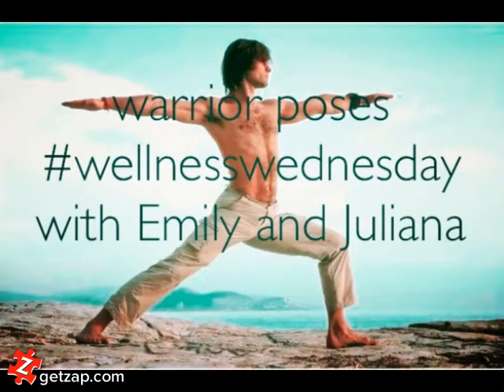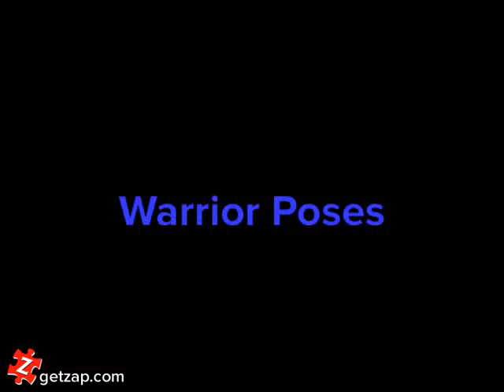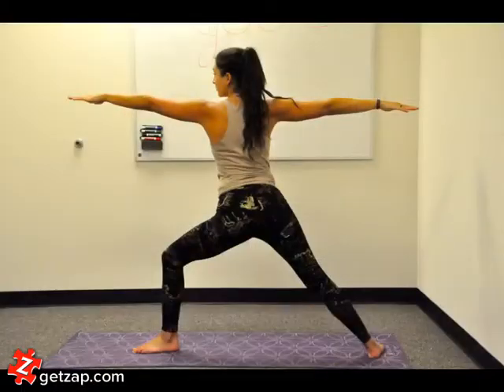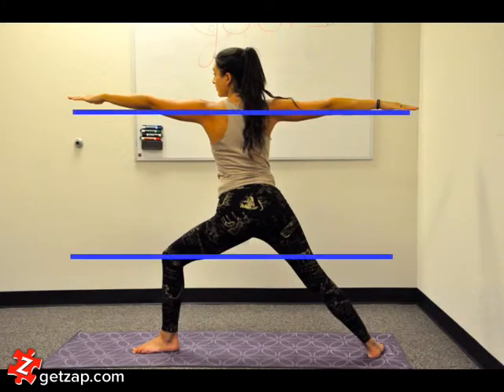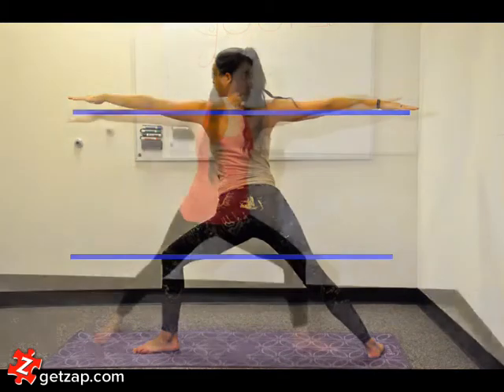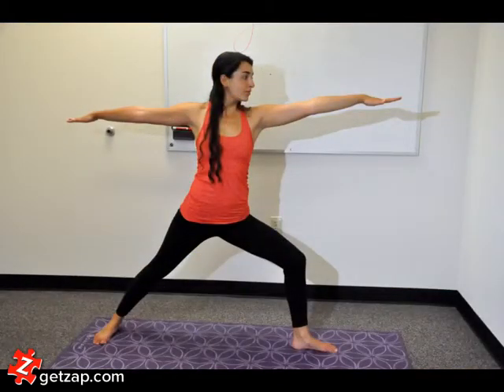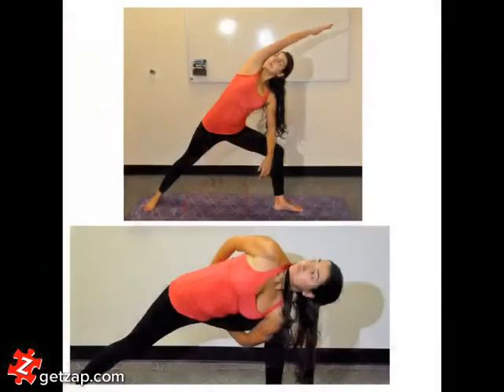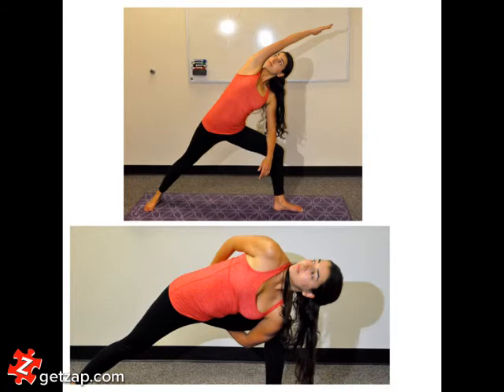WellnessWednesdays with Emily and Julianna: Warrior Poses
The Warrior poses deliver wonderful benefits to the yogi. It strengthens your shoulders, arms, thighs, ankles and the muscles of your back, develops stamina and endurance in your thighs and core muscles, and improves your balance, concentration, and core awareness.